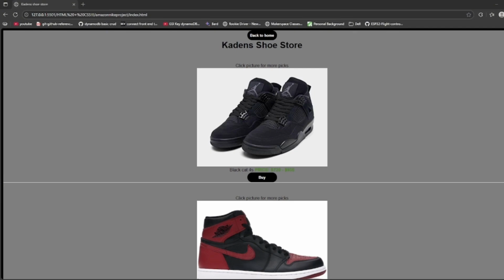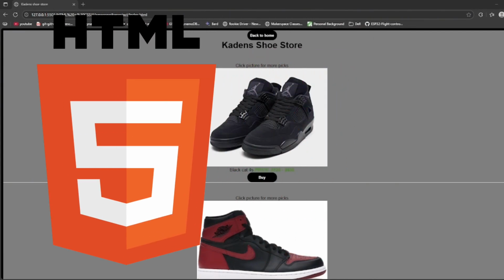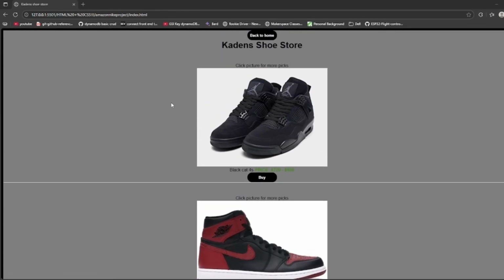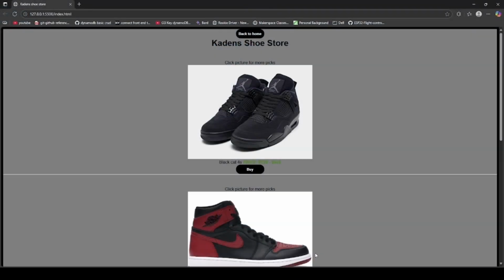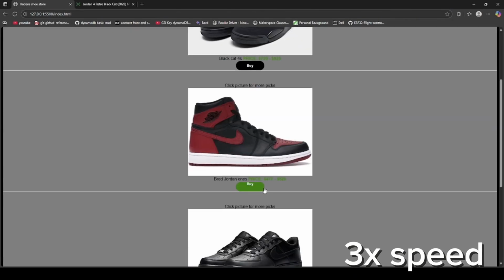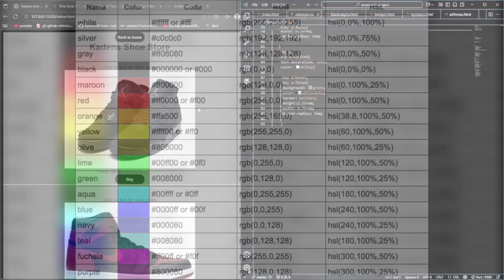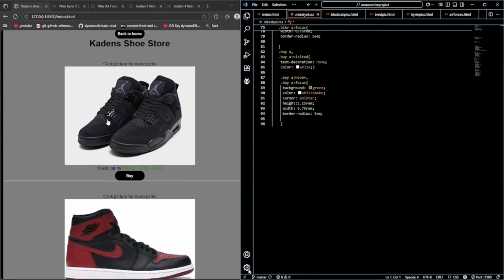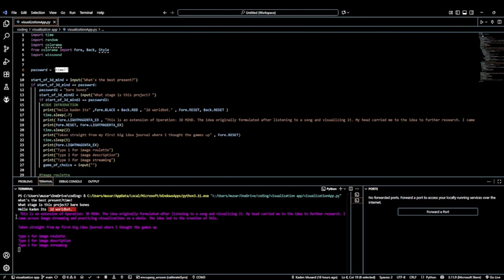Shoe store (project 3 learning html)